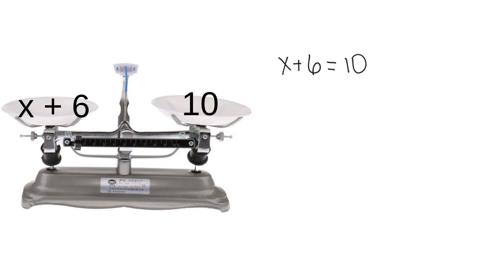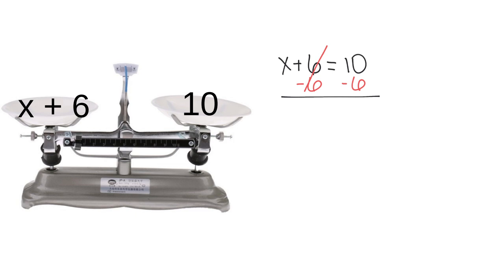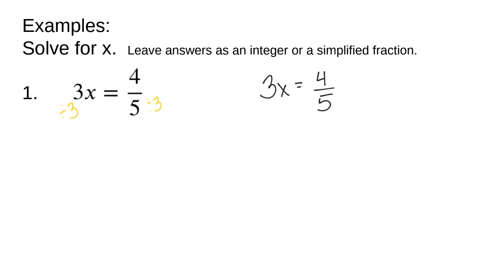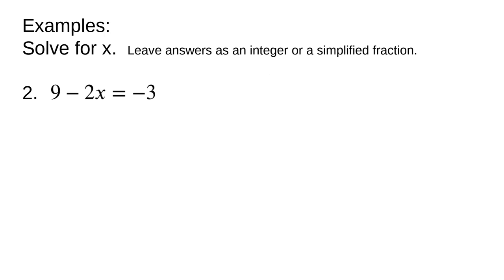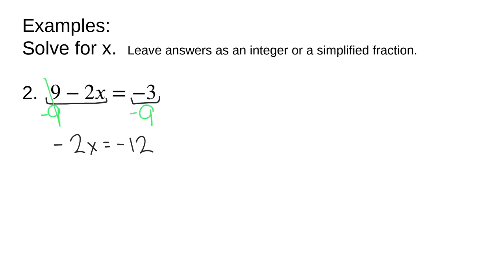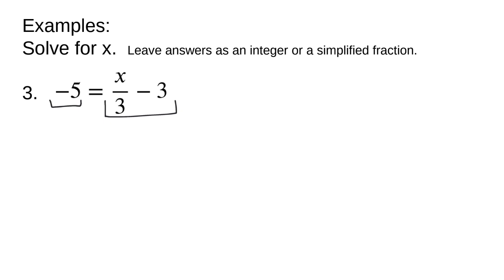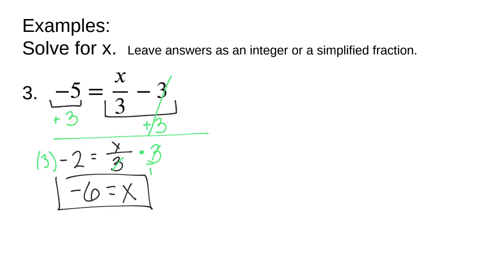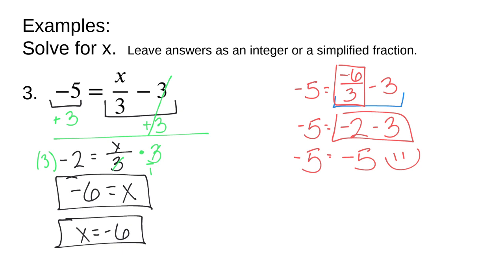Solving Linear Equations Day 1